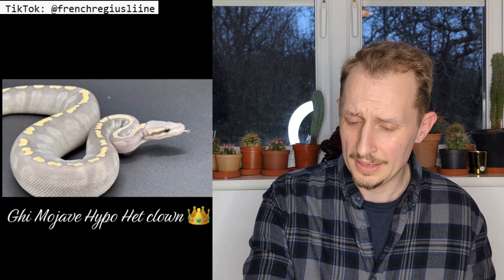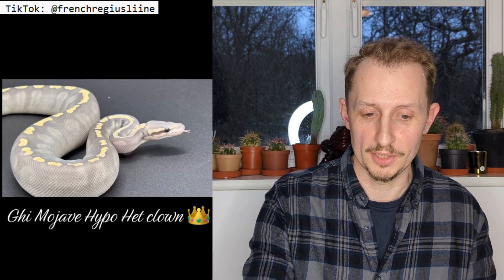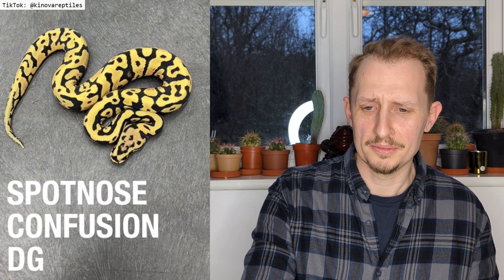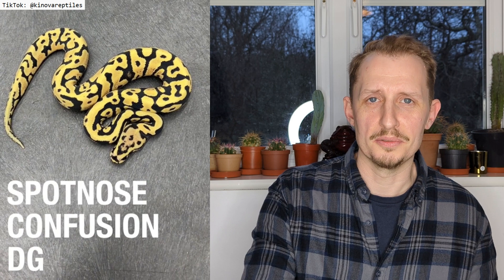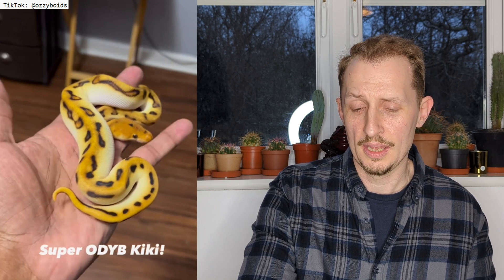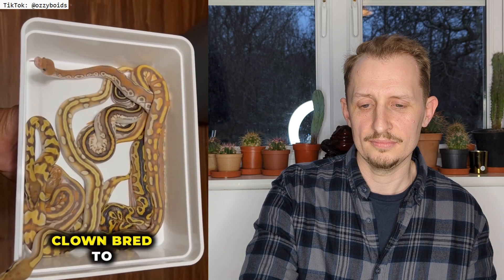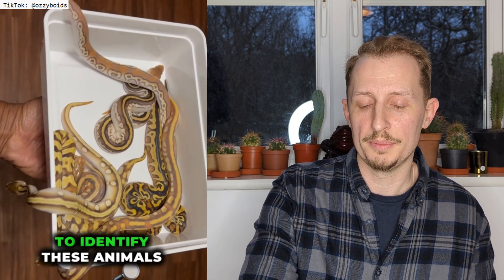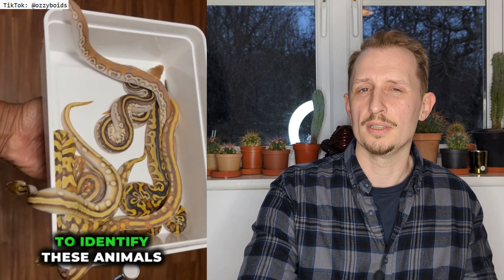Zoologist Reacts to Viral Ball Python Morphs on TikTok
👉 You can't talk about Ball Pythons without talking about morphs, and some of the best morphs are been shown off on TikTok. But are all these morphs getting views for the right reason? Let's take a look!

Ball Pythons are a popular pet in great part due to their morphs, so it's not surprising to see some content creators use for to generate views. But did you know morphs (and polymorphism) are essential to the survival of animal species?

Contents of this video:
00:01 Introduction
00:30 A look at some  Ball Python videos
14:25 Final thoughts

From this video I hope you’ll understand why I thought it was a good idea to take a look at some Ball Python morph TikToks. But as always, please get in touch if you have questions about any of the topics covered!